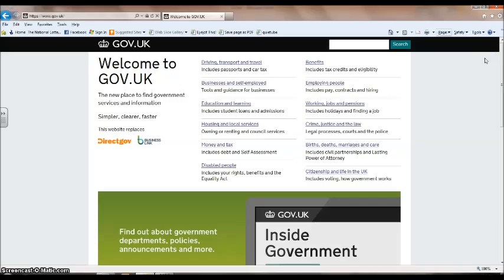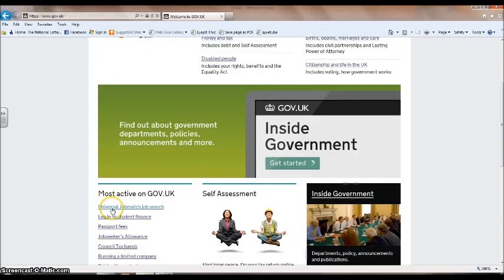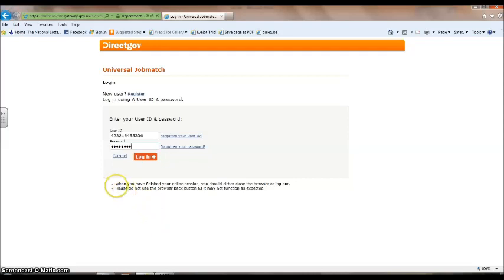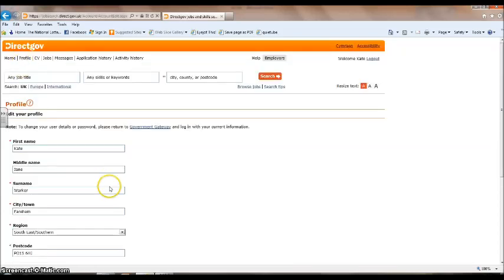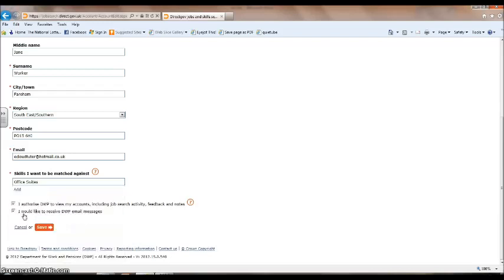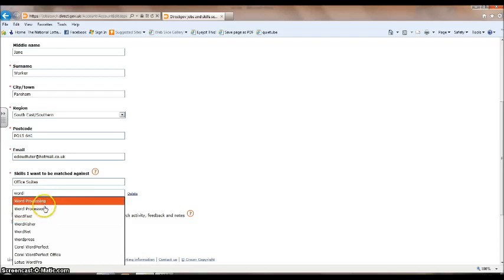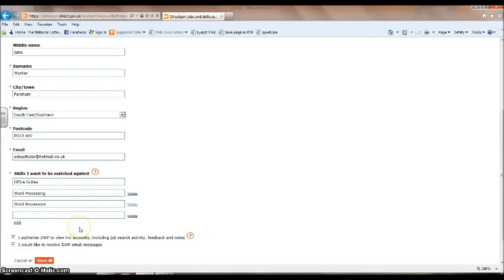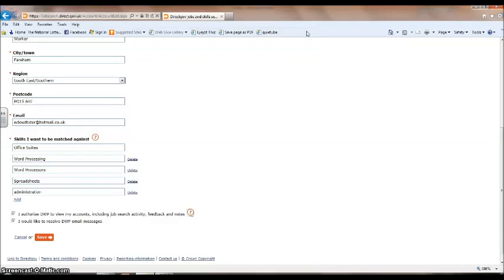Universal Job Match Step 2 amend profile.mp4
How to log onto using your Government Gateway ID and then amending your profile settings.